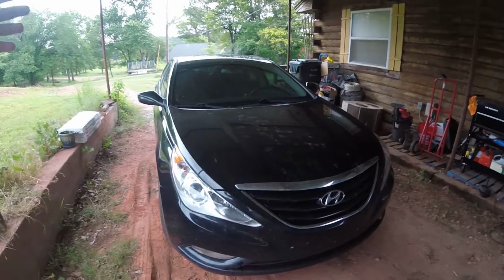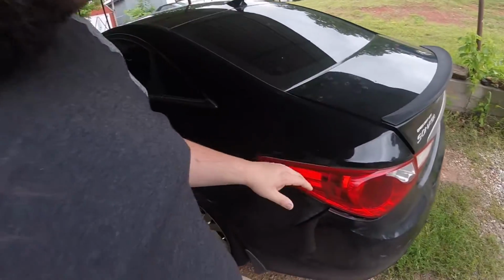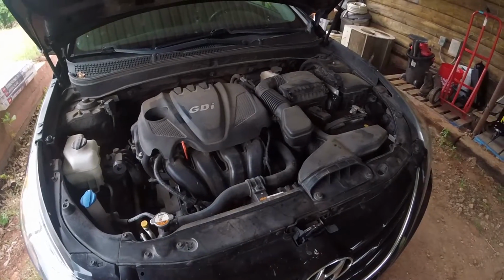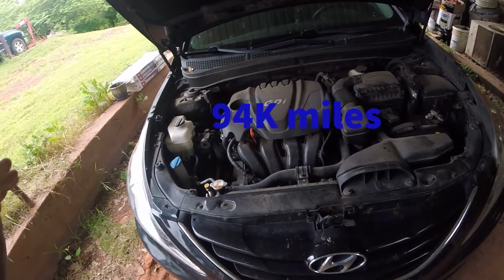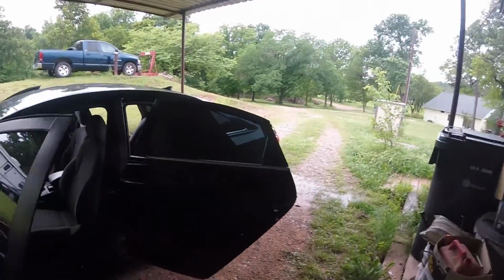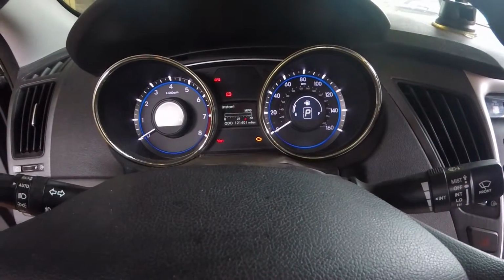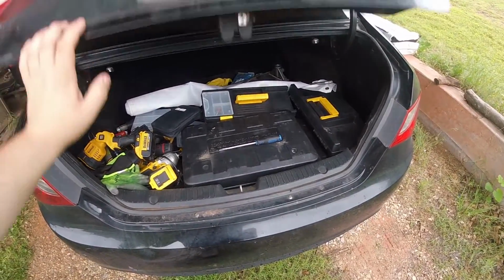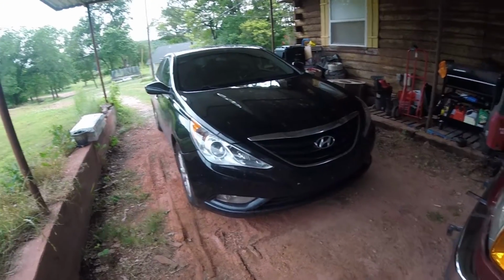Daily Driven Copart 2013 Hyundai Sonata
Today I will be going over my Daily driver, Work truck, and Copart car. This  2013 Hyundai Sonata has only had one issue and I have really been enjoying  it otherwise. Polaris Slingshot video coming soon!!!